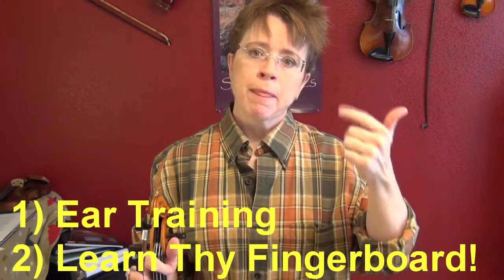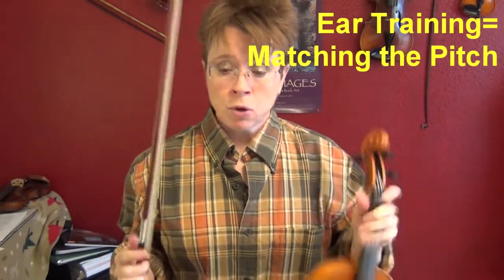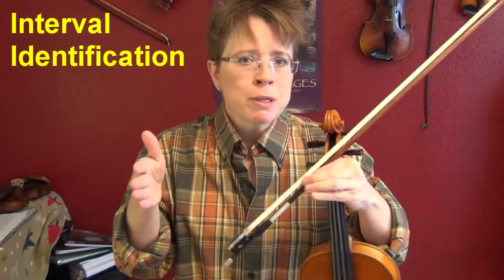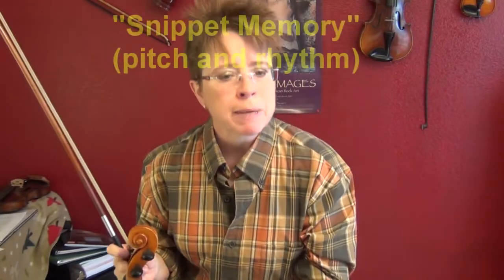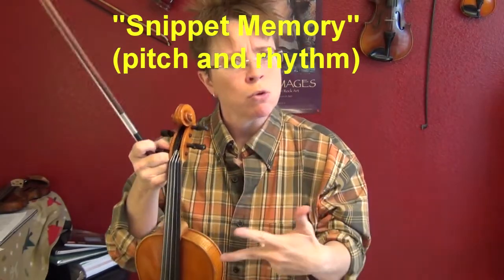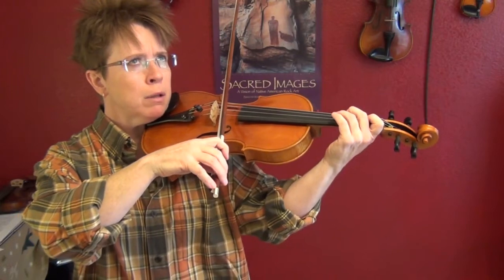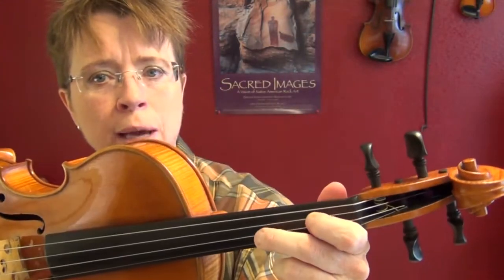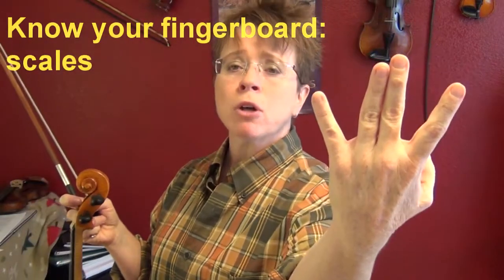Playing by Ear Part 1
This video explores the skills you must develop to help you quickly learn tunes by ear. See also parts 2 and 3 for some great specific details!
Red Desert Violin is dedicated to helping ANYONE learn to play violin, regardless of who you are, where you are, what life has dished out to you, or what you have in your bank account.

Find out about all my online offerings at these links:
• Suzuki Book 1 for total violin beginners: